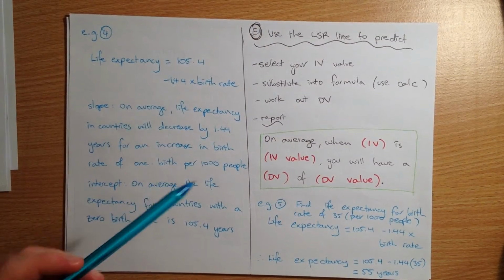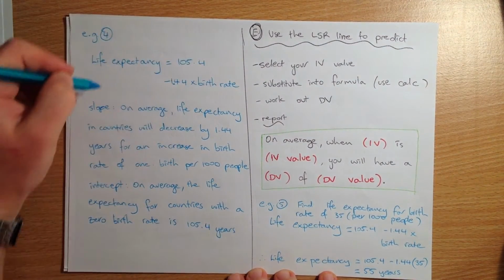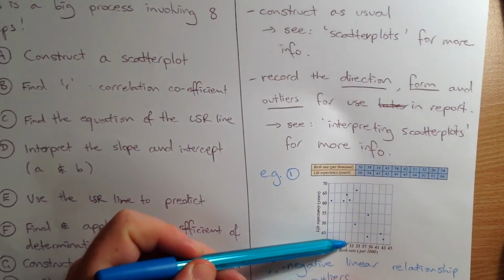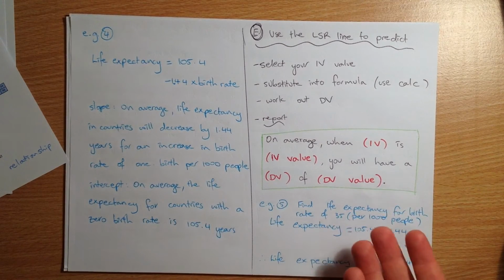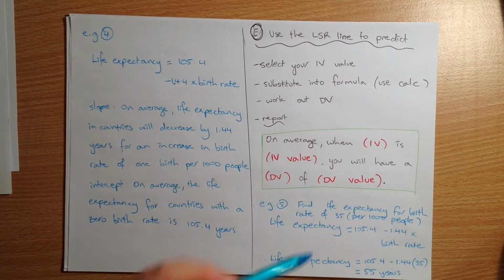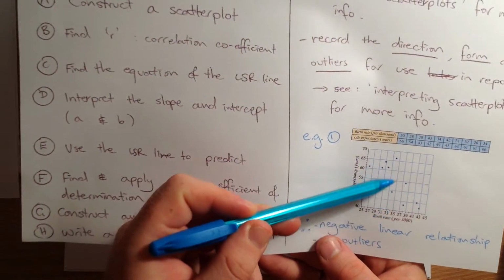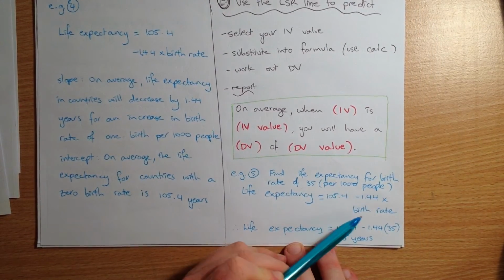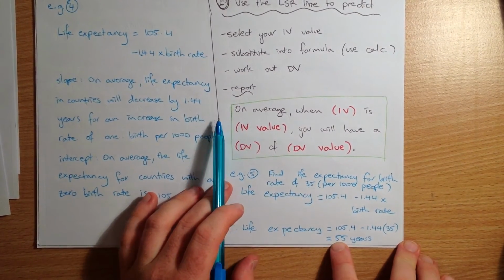Regression Analysis - E - Use the LSR Line to Predict